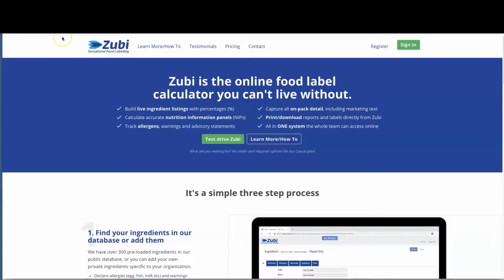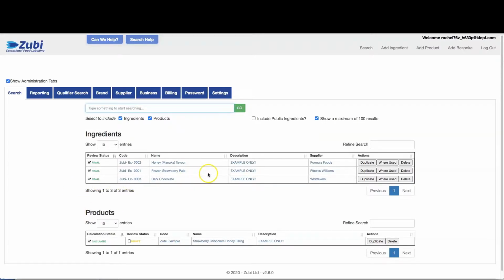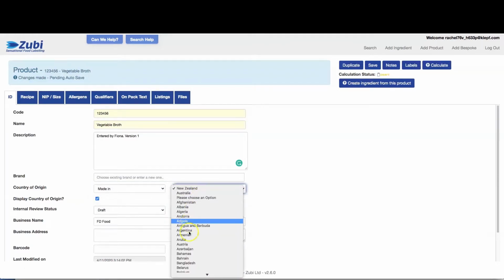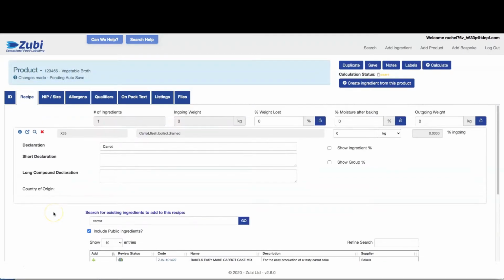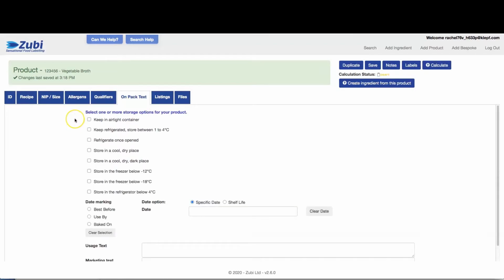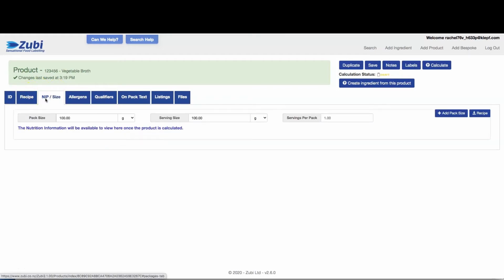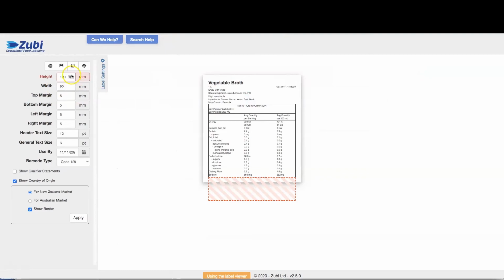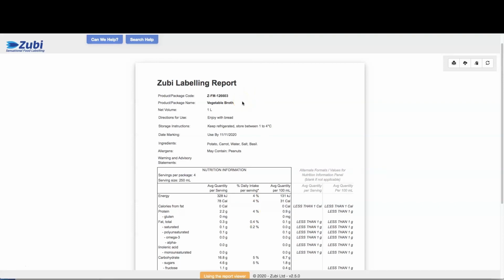How to join Zubi and create a recipe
How to create a food or beverage label in minutes. Joining Zubi is simple, quick and free.  Zubi's intuitive, user-friendly, online labelling software makes labelling a cinch! In this video we demonstrate how to create an account and then create our first recipe and print the label, all in under ten minutes. Use our database of preloaded ingredients - and add your own ingredients - to create recipes, generate label reports, and print labels directly from Zubi.

Zubi is scalable, so it’s suitable whether you have 1 product or 1000. Its unique tabular system reduces the error rate in data entry, particularly when compared to spreadsheets.
For most food and beverage suppliers, missed allergens are a Not-if-but-when scenario. When you’re with Zubi it’s a distant possibility.

Cloud-based, there is no software to download or costly upgrades to pay for. Data is synched to our secure servers for your peace of mind. With everything in one secure cross-referenced location, data review and reports become simple tasks.
Future proof your labelling, streamline processes and exponentially reduce risks: switch to Zubi.